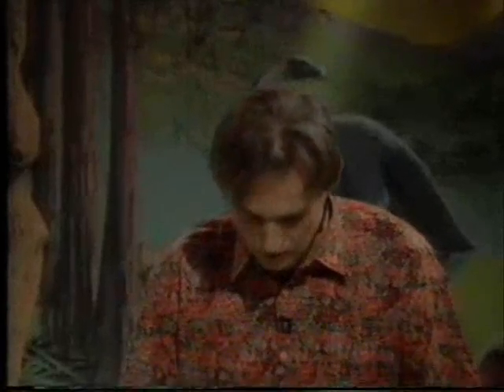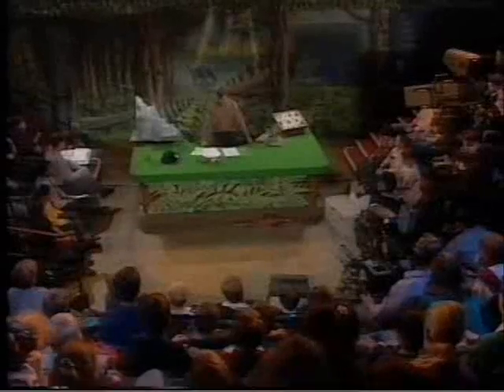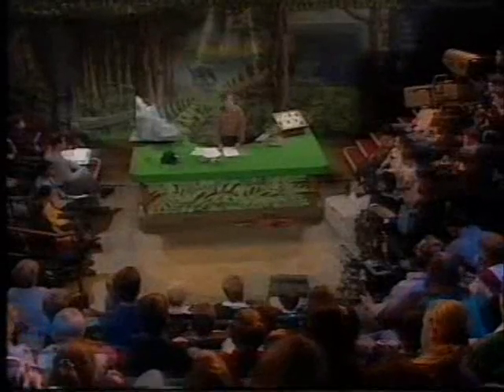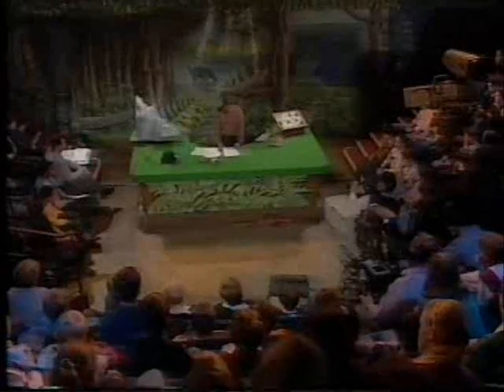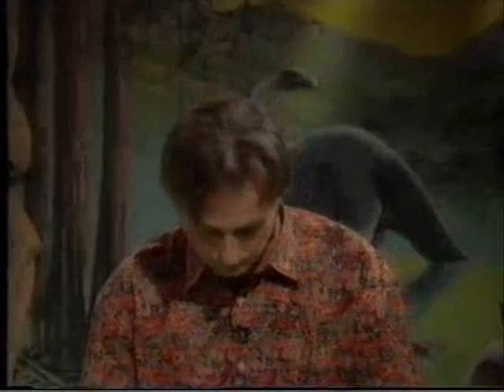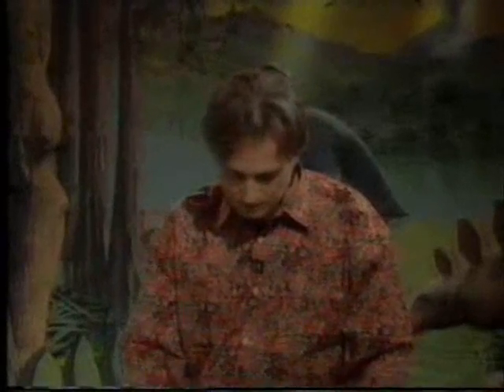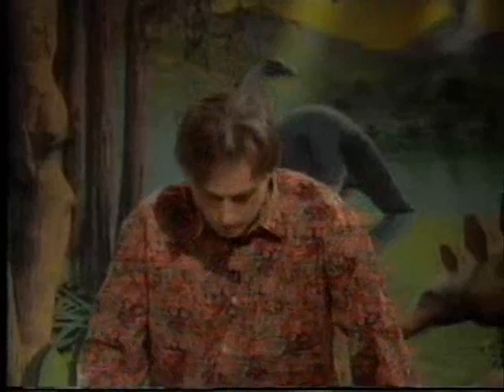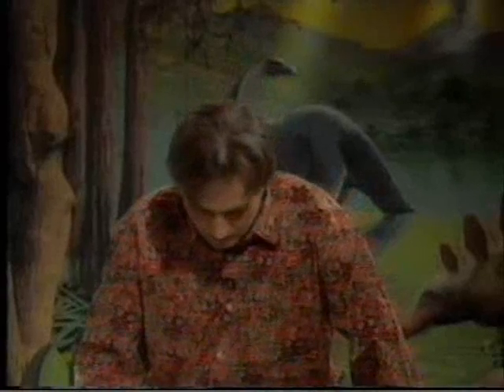Dawkins: Lecture 3. Climbing Mount Improbable ( 5 0f 8 )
Richard Dawkins
Royal Institute of Christmas Lectures
Climbing Mount Improbable
1991